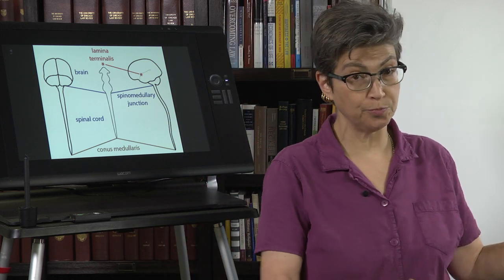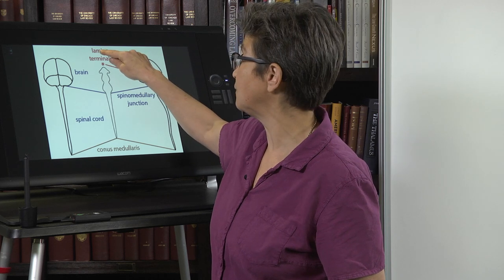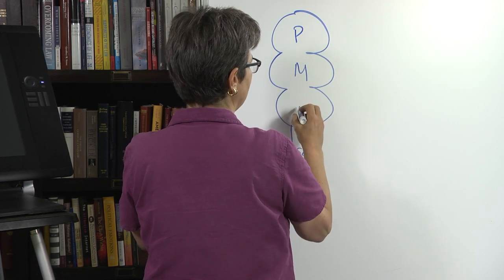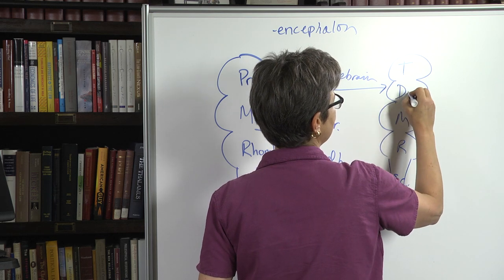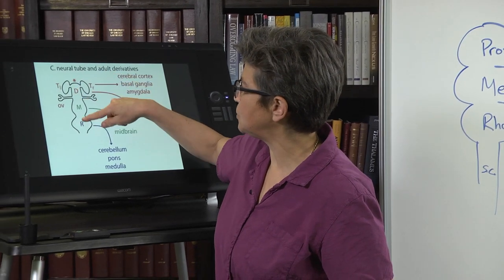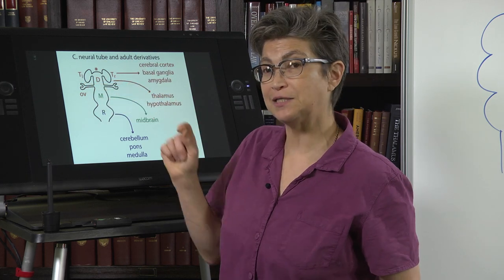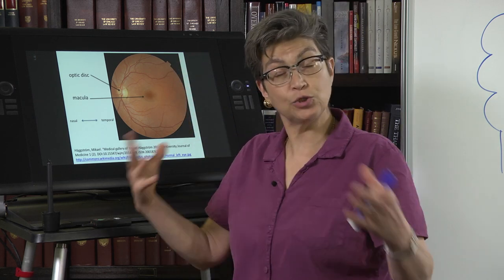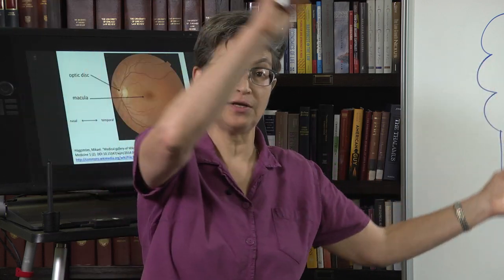3.3 Vesicle Development